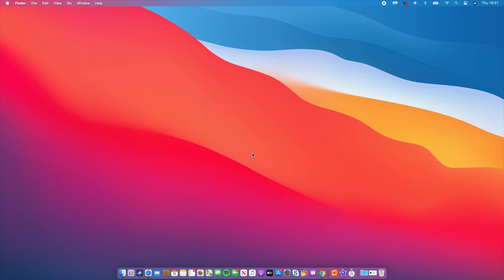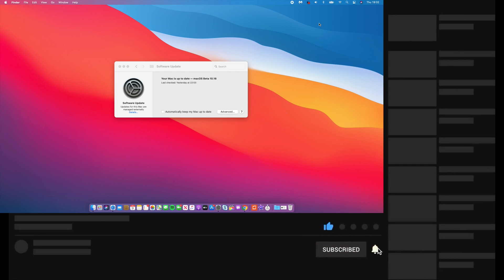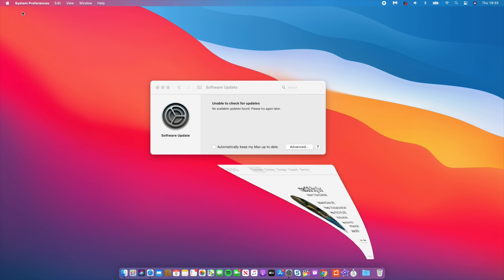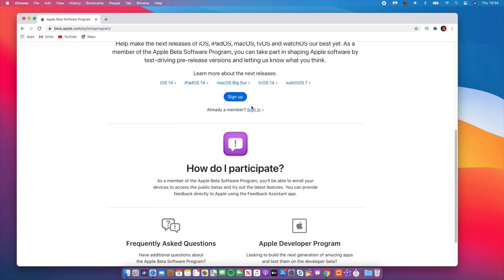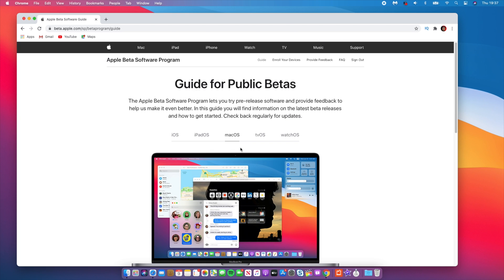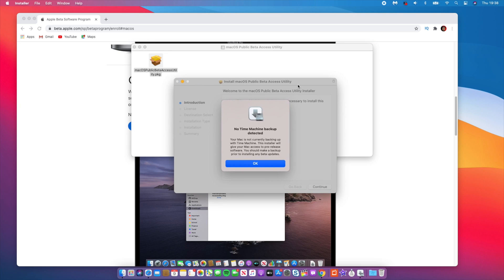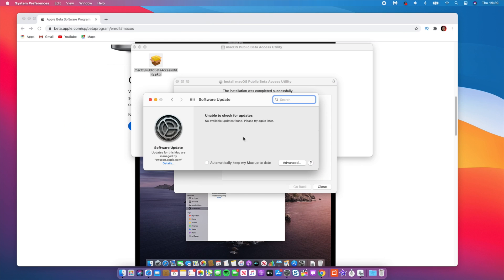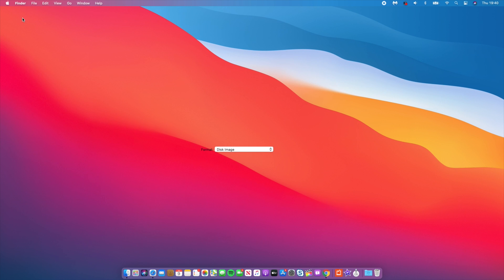macOS 11 Big Sur PUBLIC Beta 4 Is OUT NOW !!To Everyone - How To Download IT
Here’s the full list of macOS Big Sur compatible Macs:
2015 and later MacBook
2013 and later MacBook Air
2013 and later MacBook Pro
2014 and later Mac mini
2014 and later iMac
2017 and later iMac Pro
2013 and later Mac Pro